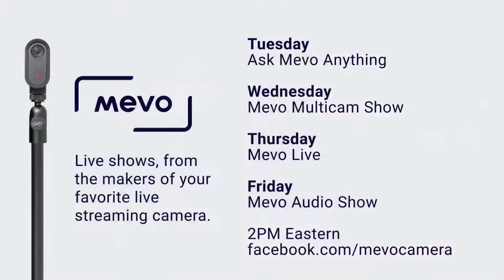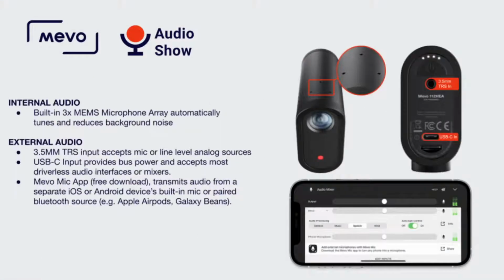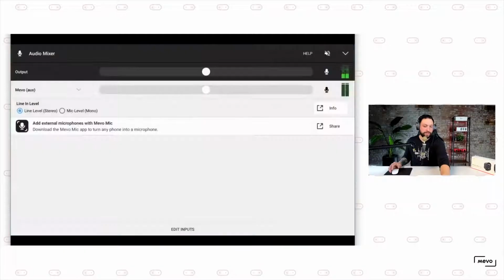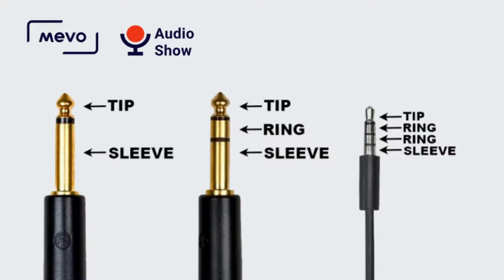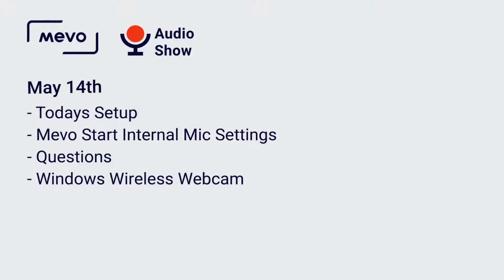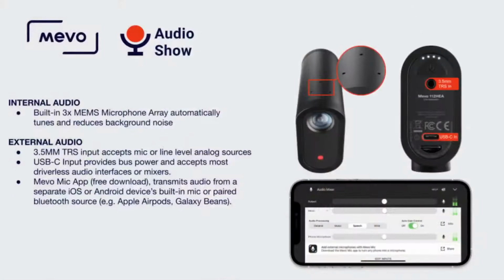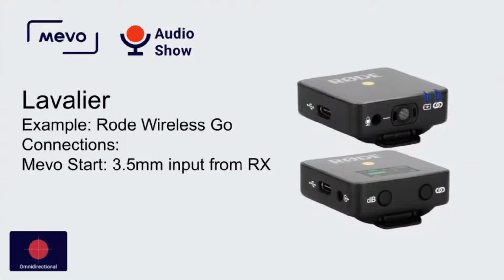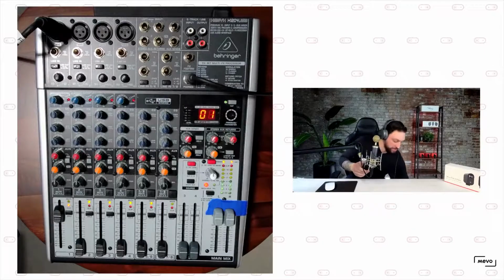Mevo Audio Show Live | 5.14